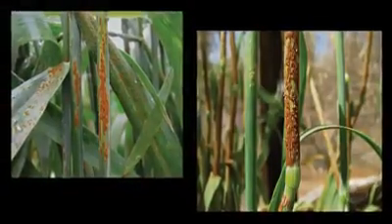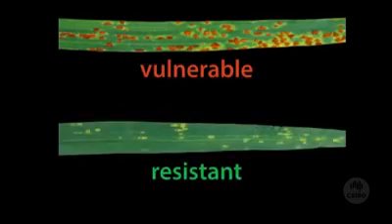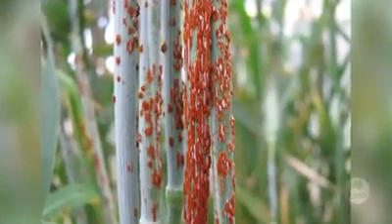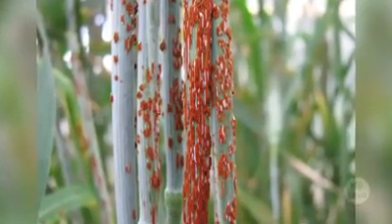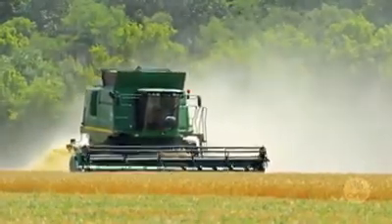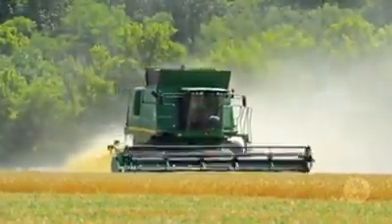Développement des maladies fongiques (la rouille)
Desease. Cryptogamique. Maladies fongique. Fongicide